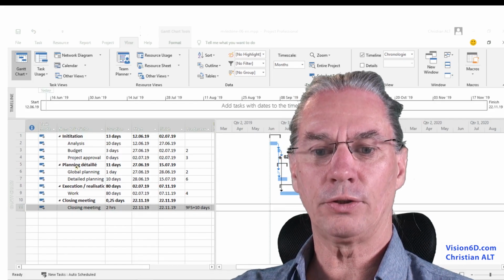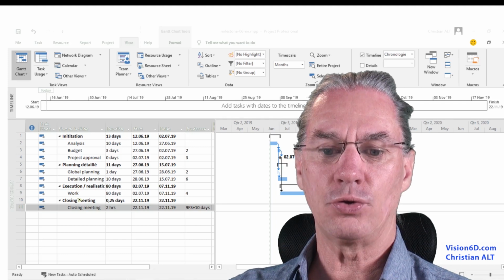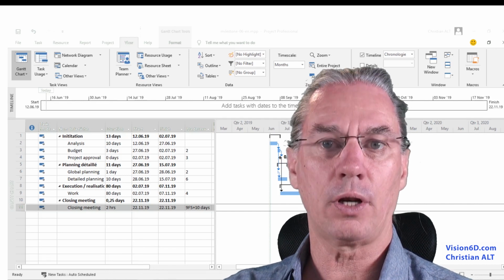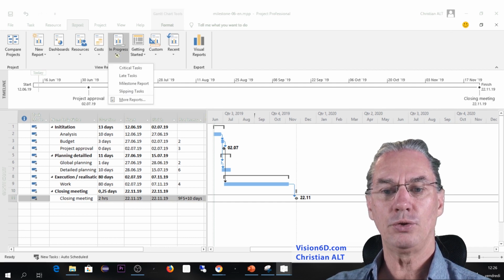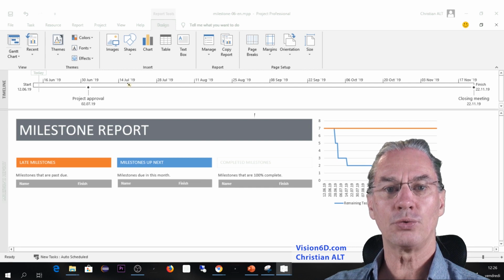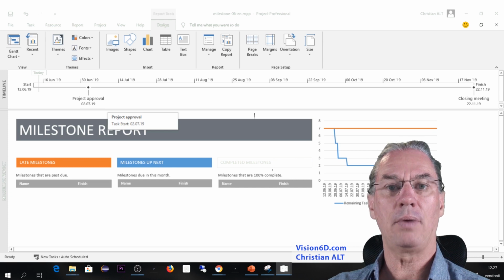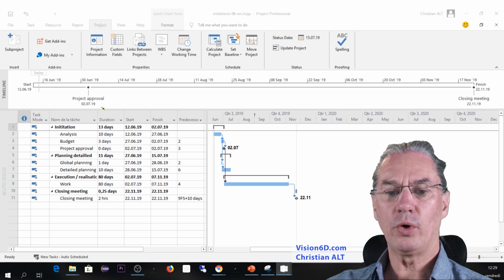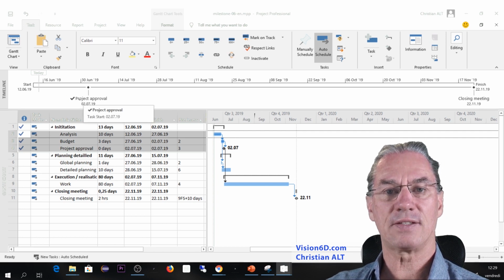MS Project 2019 ● #6.3 Milestones Report ● Simple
To understand what are the milestones ahead of you or passed ones, Microsoft Project proposes a report that shows the achieved milestones and the forthcoming ones.

Recommended Readings
- The PMP Exam: How to Pass on Your First Try, Sixth Edition
- CAPM Exam Prep, Fourth Edition
- The Project Workout: The ultimate handbook of project and programme management
- A Guide to the Project Management Body of Knowledge (PMBOK(R) Guide-Sixth Edition / Agile Practice Guide Bundle (Pmbok Guide)

*** Download ***
You can get a file for MS Project that contains already all the tasks and resources. In that way it will be easier to follow the tutorial. Access to our page and go to to the download section.